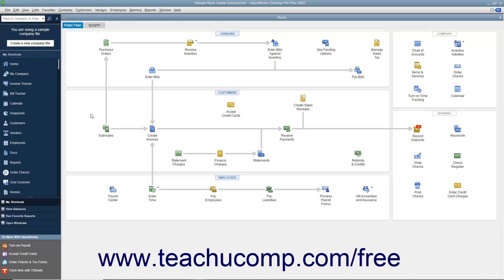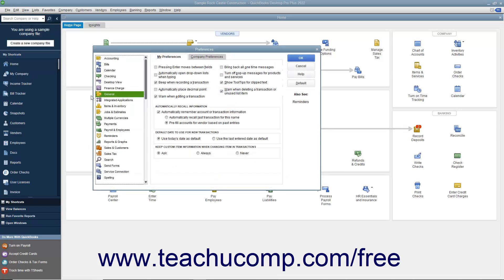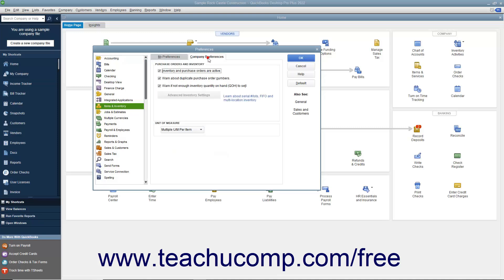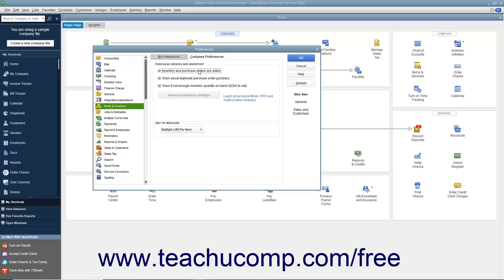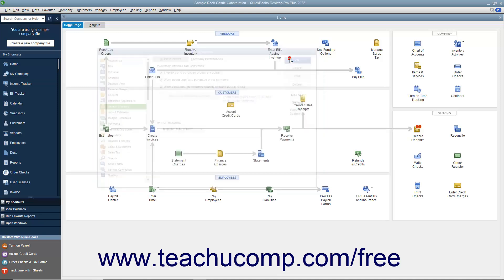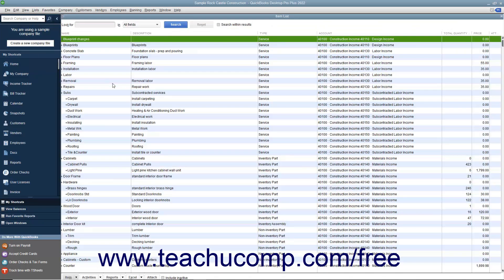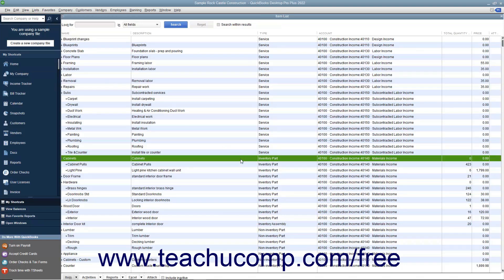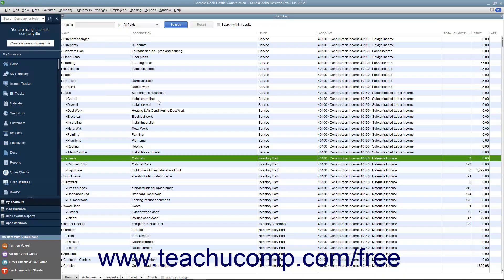Learn about Setting Up Inventory in Intuit QuickBooks Desktop Pro 2022: A Training Tutorial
Learn about Setting Up Inventory in QuickBooks 2022 A clip from Mastering QuickBooks Made Easy.